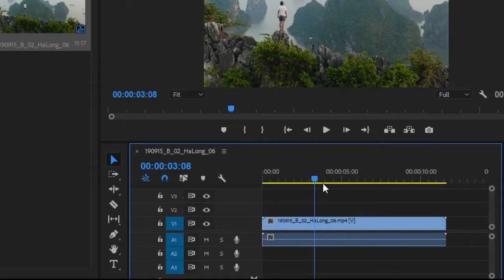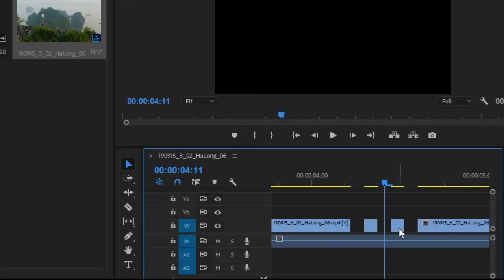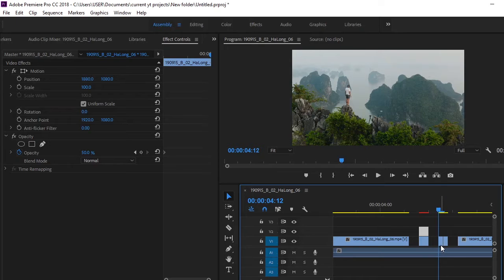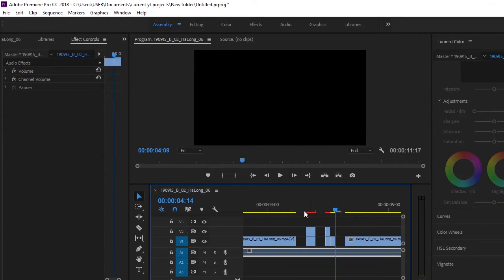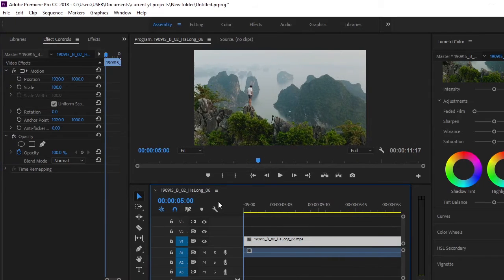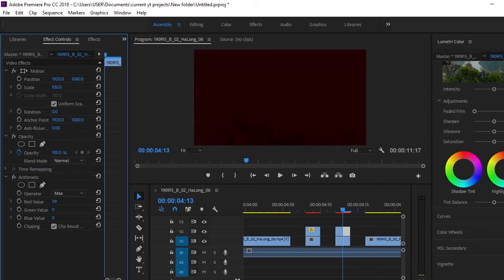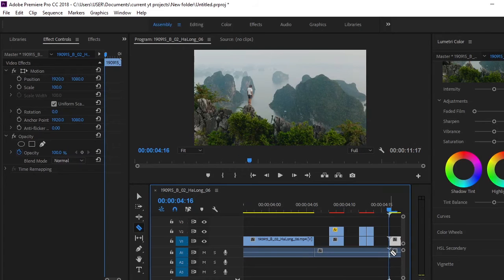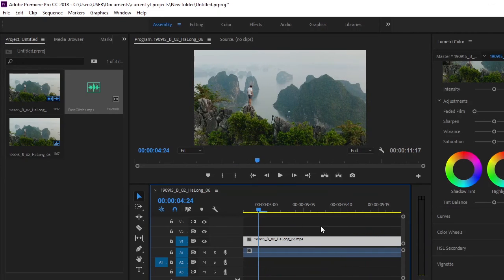HOW TO CREATE A GLITCH EFFECT IN PREMIERE PRO CC !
Hope you enjoy and learnt something new!

If you would like us to make a tutorial or video on a topic please